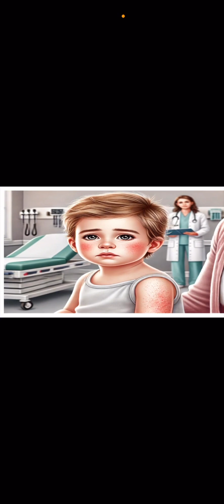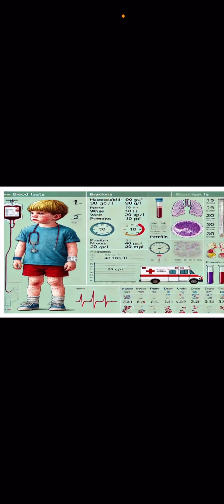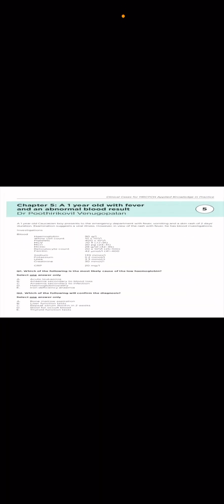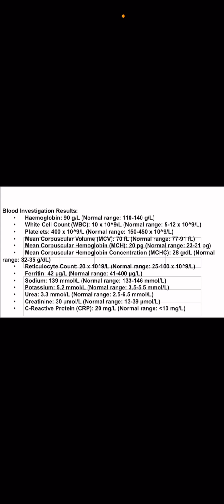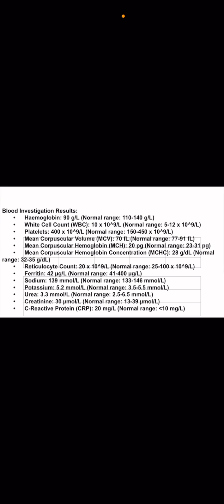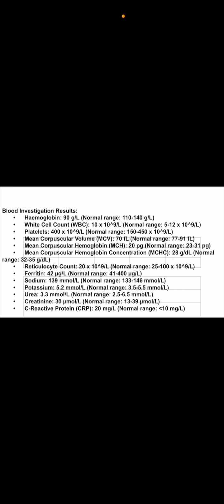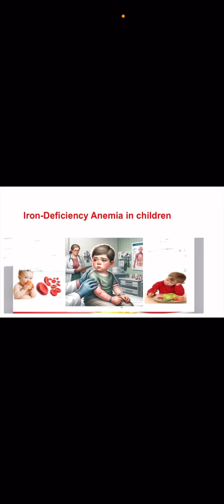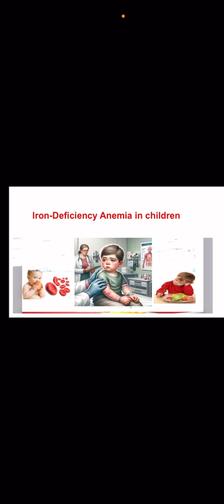Akp clinical case no 5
This case is educational purposes those for giving exam akp mrcpch